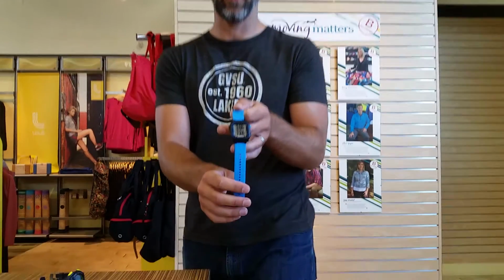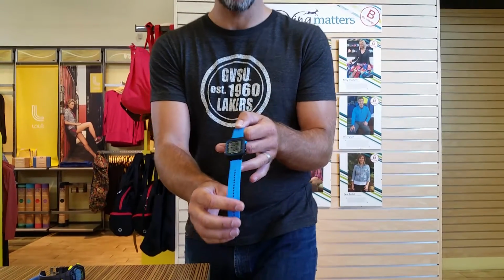Garmin Forerunner 25 GPS Review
Garmin Forerunner 25 GPS